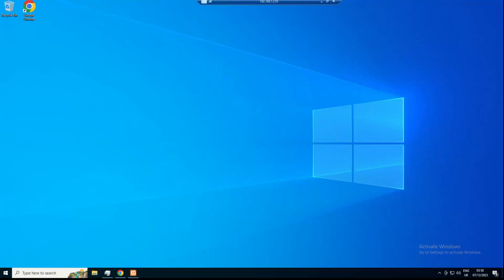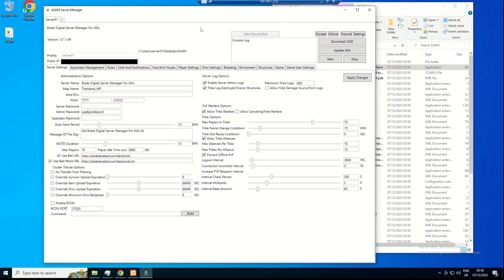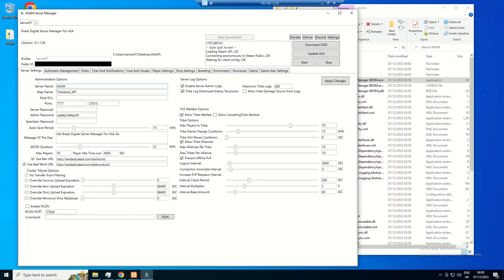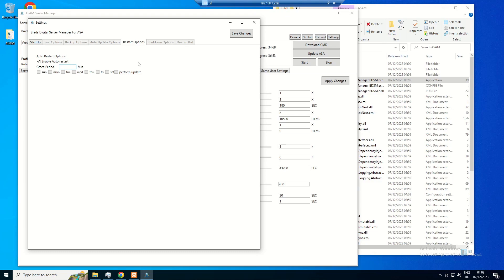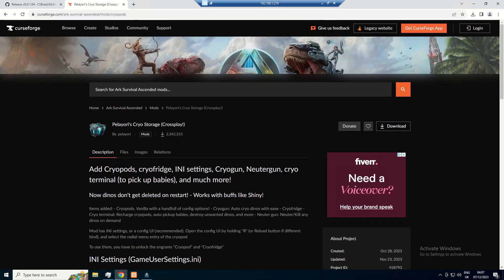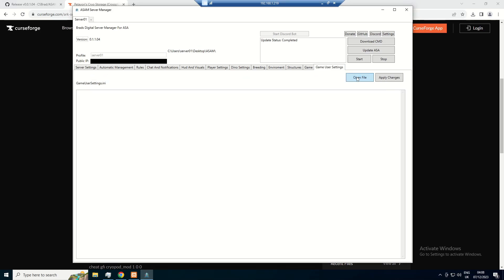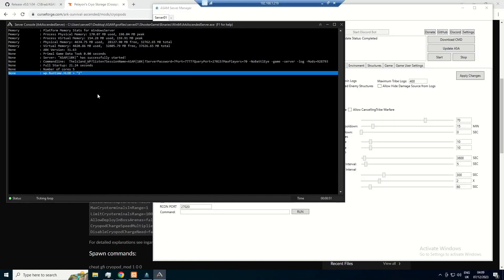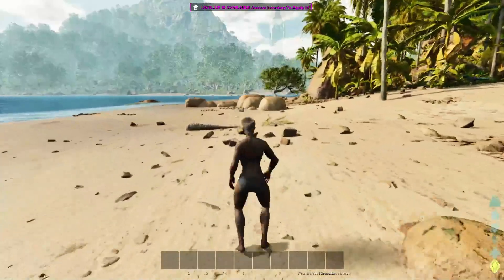Ark Dedicated Server Setup Guide with ASAM | Easy and Efficient Server Configuration Tutorial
In this comprehensive guide, we'll walk you through the step-by-step process of setting up a dedicated Ark server effortlessly using the ASAM (Ark Server Ascended Manager) software. Whether you're a seasoned Ark player or a newcomer, this tutorial will ensure your server is up and running smoothly in no time.